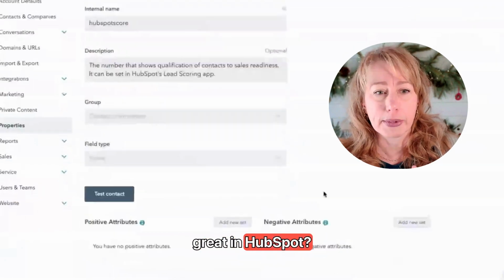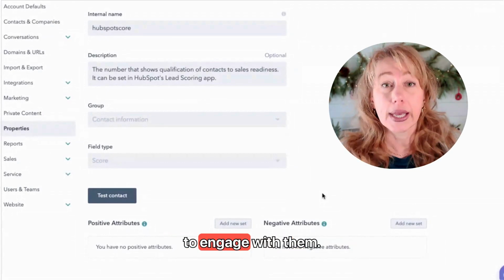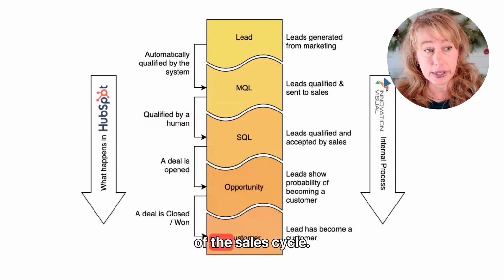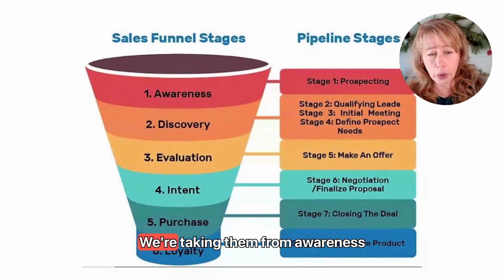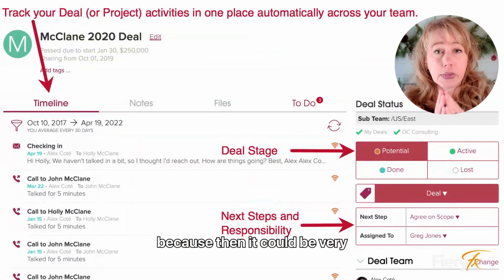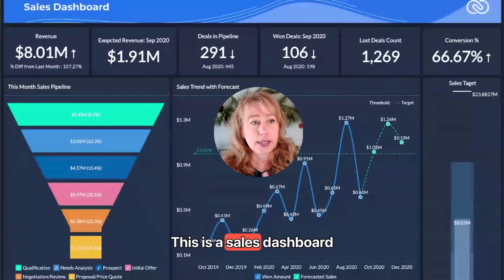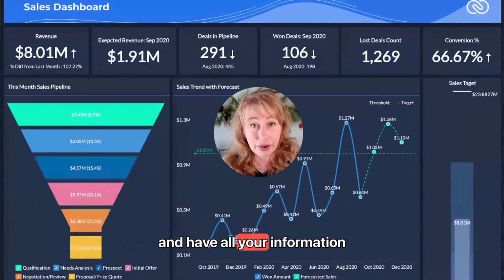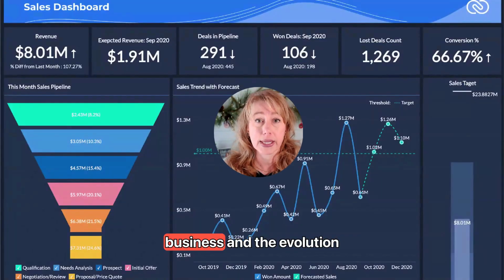CRM Optimization Secrets w/ Brandy Lawson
Dive into the world of CRM optimization with Brandy Lawson, the insightful and tech-savvy leader of FieryFX, in this must-watch episode of Mayple's Expert Series. Known for her knack for simplifying complex insights and her passion for marketing technology, Brandy shares three invaluable tips for leveraging your CRM to its fullest potential.

The Mayple Expert Series is your go-to destination for actionable advice and strategies from the forefront of Mayple vetted marketing experts. Aimed at fostering connections between brands and top-tier marketing talent, this series empowers both parties to collaborate and achieve unprecedented growth.

In This Episode:

🧡Discover the power of lead qualification and scoring to prioritize your efforts efficiently.
🧡Learn how customizing CRM phases can align your technology with your unique sales process.
🧡Find out how regular reviews and revisions can keep your CRM strategy sharp and effective.
🧡Brandy's engaging approach demystifies CRM optimization, making it accessible for marketing teams eager to scale their operations.

Elevate Your Marketing with Mayple: Experience how our platform matches your brand with the ideal marketing talent, using AI and meticulous data-driven vetting.

Follow Mayple on Social Media!